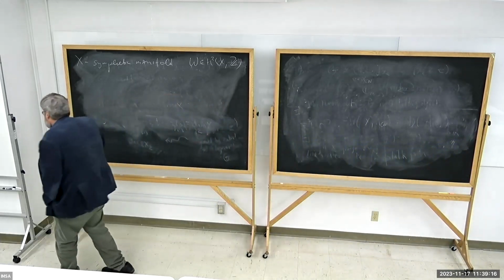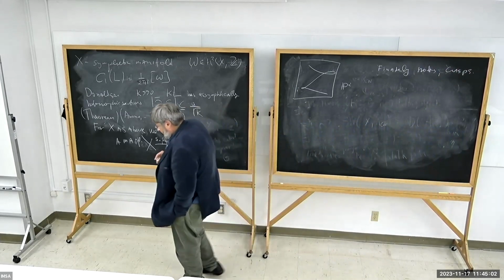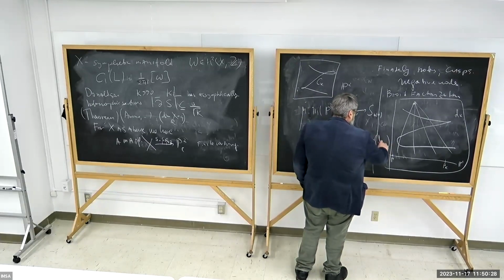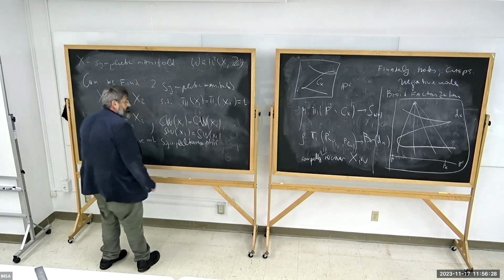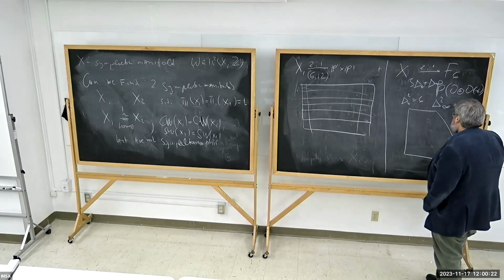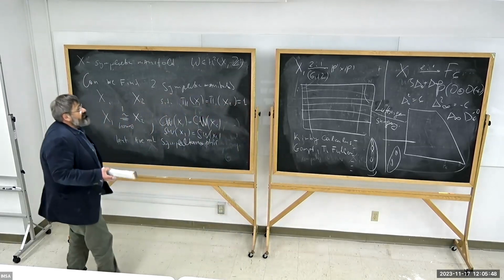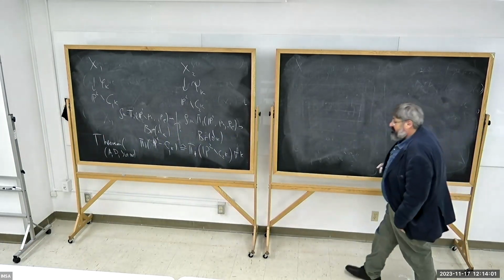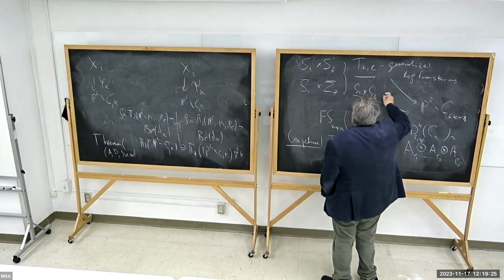Ludmil Katzarkov, University of Miami: Hopd Brauer Severi Varieties